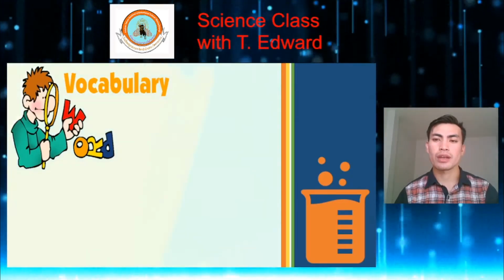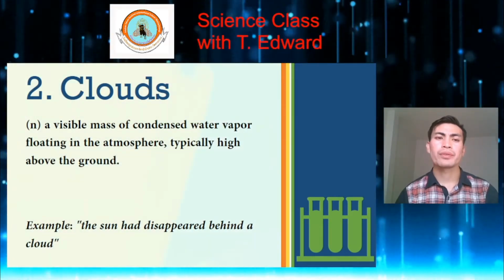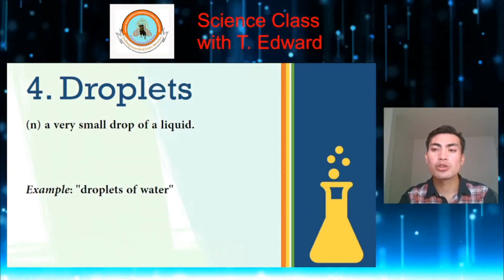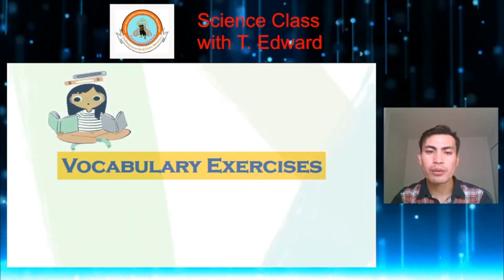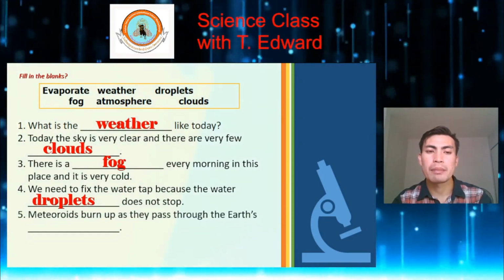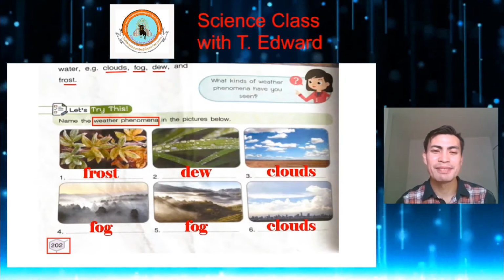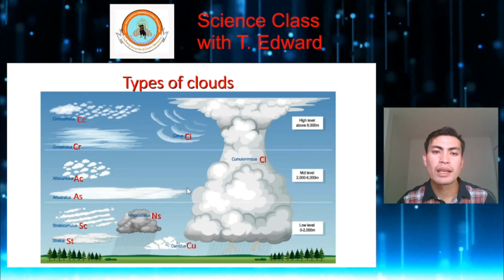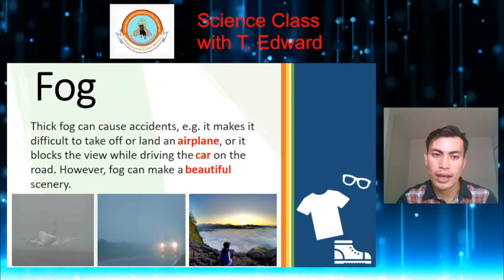Cloud and fog